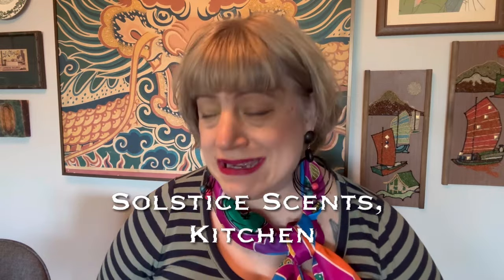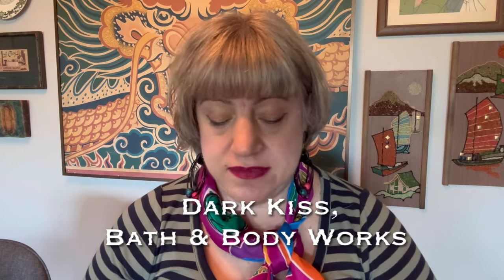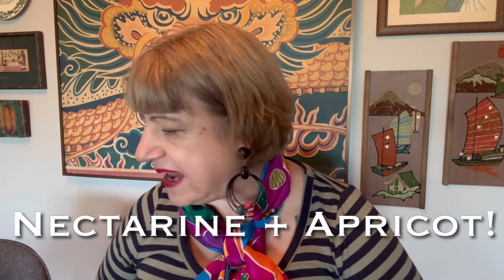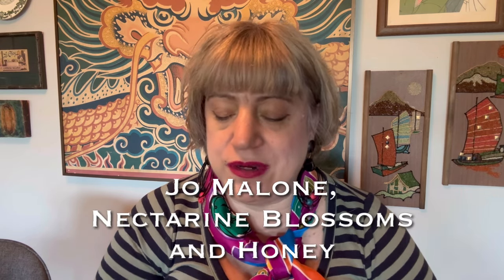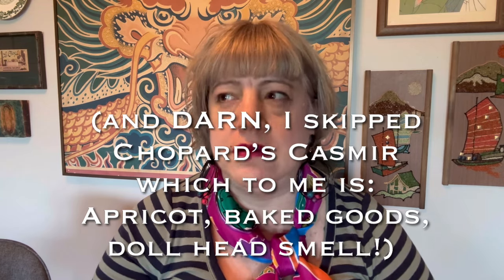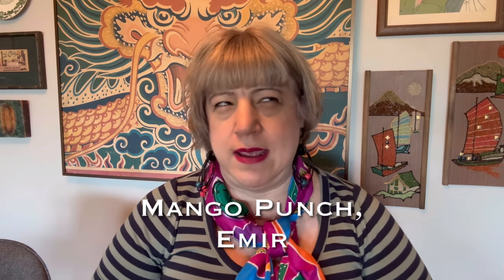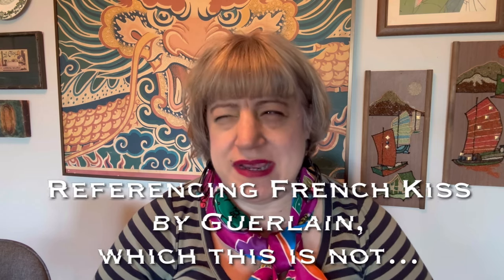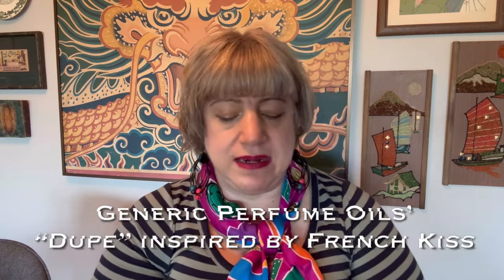Favorite Stone Fruit Fragrances: Peach Nectarine Apricot Plum Mango + Lychee, Budget to Splurge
Hello fragrance freaks!
In today's savor salvage scent video I talk about some of my favorite fragrance that prominently feature stone fruits: peach, plum, nectarine, apricot, mango, and lychee/litchi. Those I discuss range from dirt-cheap ($5) to more of a splurge ($100-$150) in price.

Within this video I talk about:
Peach prominent scents:
0:41 Mitsouko, Guerlain
1:15 Tyger Tyger, Francesca Bianchi
2:13 Sun Warmed Honey, Solstice Scents
2:55 Kitchen, Solstice Scents
3:50 Sirene, Vicky Tiel
4:47 Mackie, Bob Mackie
5:20 Love Spell, Victoria's Secret

Plum prominent scents:
6:25 Rogue, Rihanna
6:45 Bottega Veneta
7:20 Feminite du Bois, Serge Lutens
8:10 Nomade Naturelle, Chloe
9:03 Dark Kiss, Bath & Body Works
10:00 Iced Sugar Plum, Bath & Body Works

Nectarine + apricot prominent  scents:
10:35 Nectarine, Bloom + Honey, Jo Malone
11:15 Nuit de Cellophane, Serge Lutens
(Forgot to mention Casmit, Chopard as a favorite!)
12:20 Champagne (now Yvresse), YSL/Yves Saint Laurent

Mango prominent scents:
13:50 Nirmala, Molinard
14:52 Un Jardin Sur le Nil, Hermes
15:40 Mango Punch, Emir

Lychee/Litchi prominent scent:
16:58 Generic Perfume Oil's interpretation of French Kiss by Guerlain
To those of you who are new to the channel, welcome and thank you for listening! If you enjoy the content, it would help me a lot if you would give this video a thumbs up and click the red SUBSCRIBE button so that we can stay in touch + when I post a video.

You can also find my Instagram at

Xoxo + a bientot,
Amy